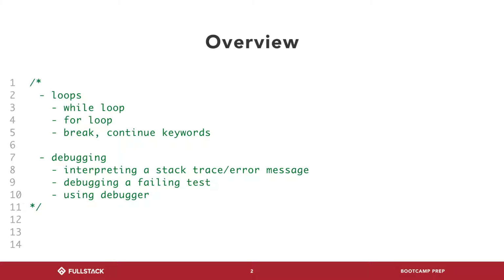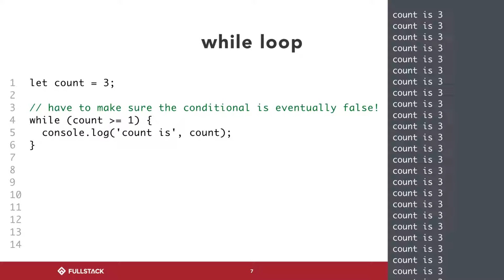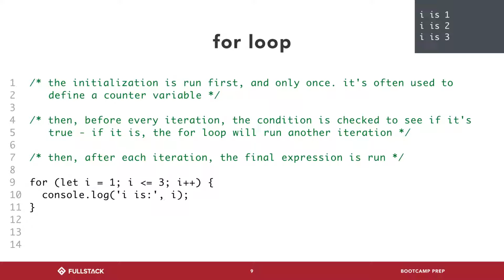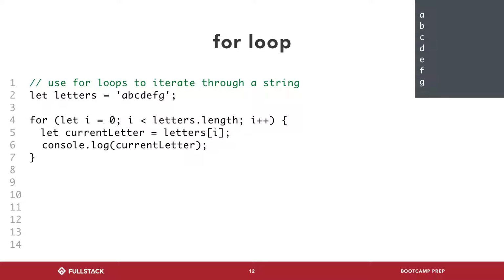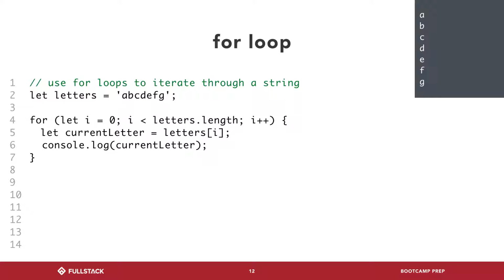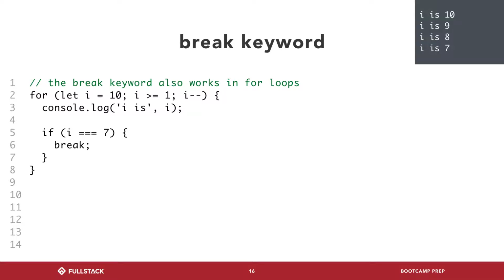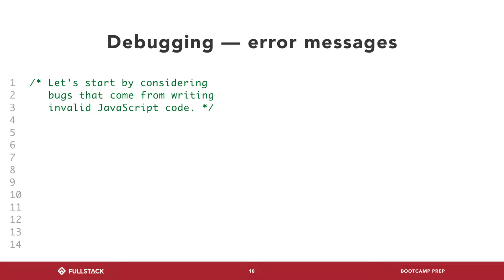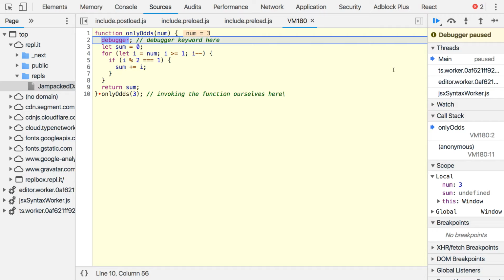1807 BCPWKNY 02 Loops and Debugging